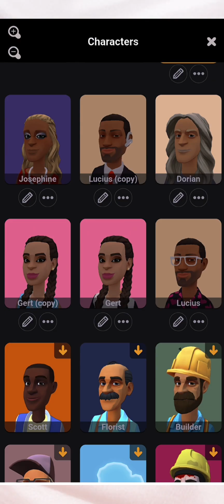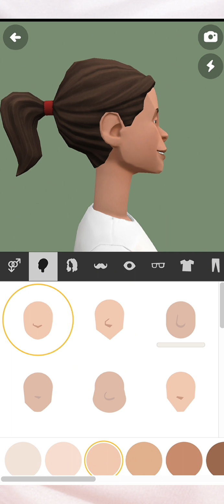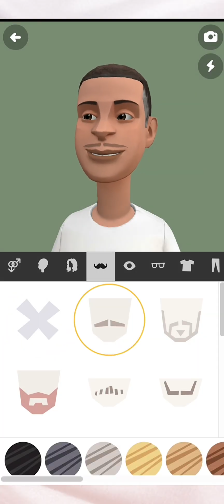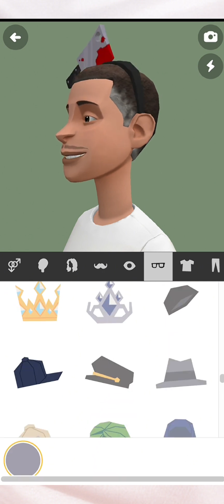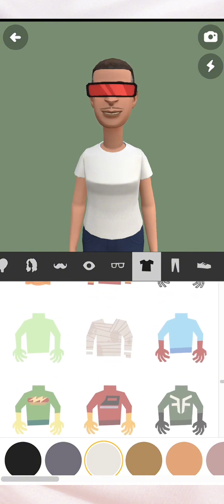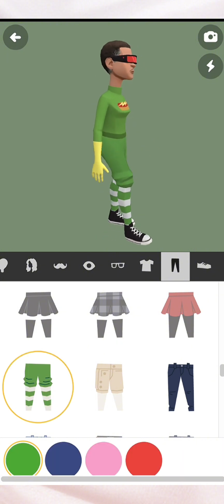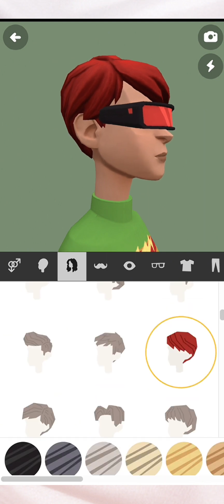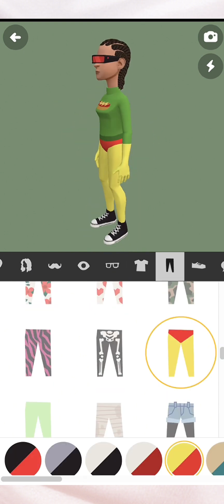How to create a superhero on plotagon story plotagonstory animation 3d video tutorial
How to create a superhero on plotagon story